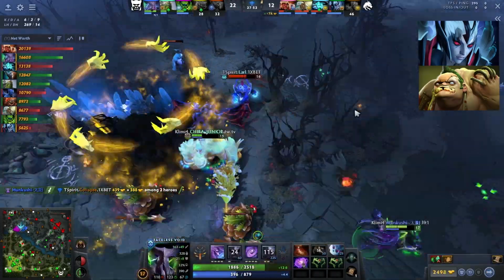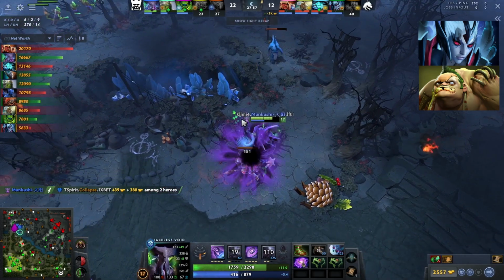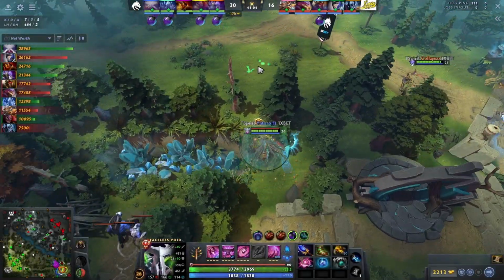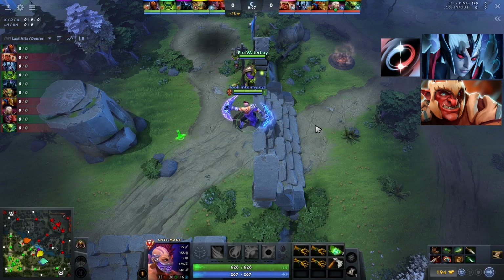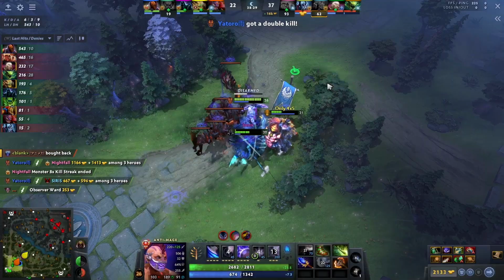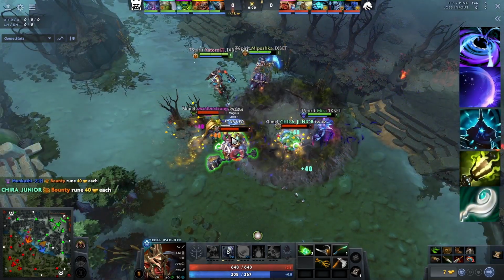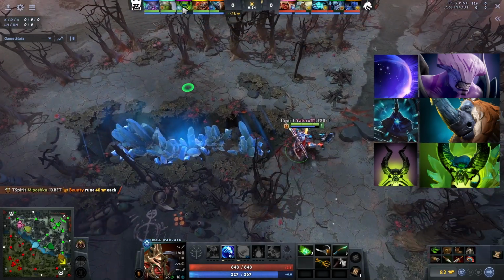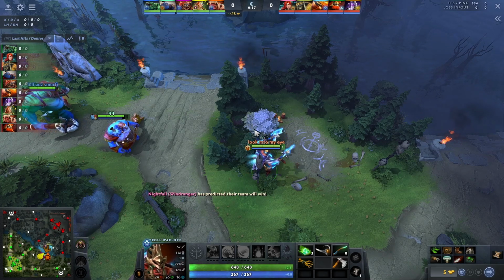10K Coach Explains The 3 Rules For Team Fights as a Carry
In this video, I will go over teamfighting. I have designed a blueprint, which is a set of questions that if followed, can help anyone get better at team fighting. I will use Yatoro's gameplay as example in this video, as he's the best carry.

Timestamps:
00:00 Intro
00:23 Blueprint
02:23 Yatoro's Void 1st Example
04:07 Yatoro's Anti-Mage 2nd Example
06:23 Yatoro's Troll Warlord 3rd Example
08:31 Advice regarding Teamfighting
09:00 Coaching, Training Plans & Outro